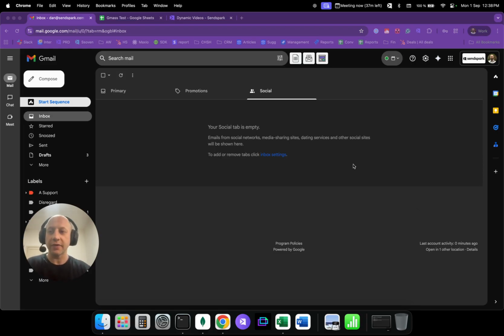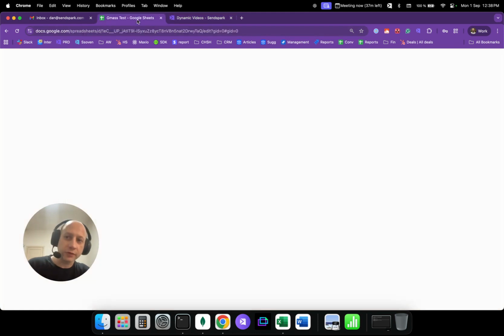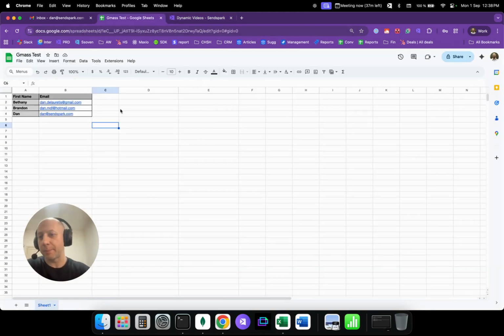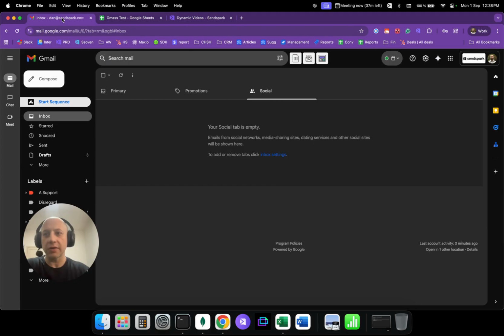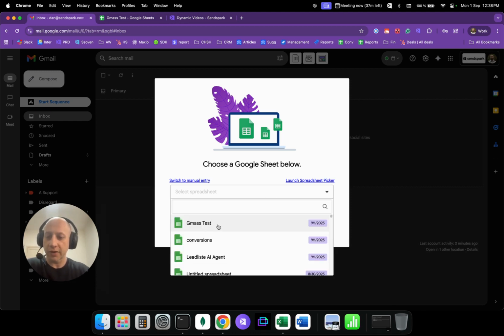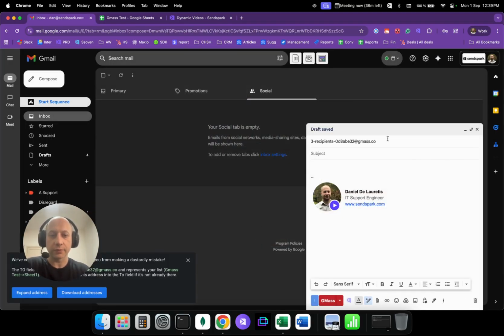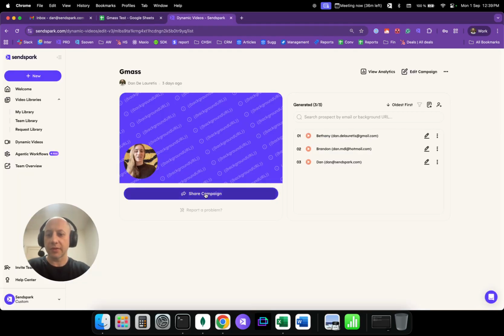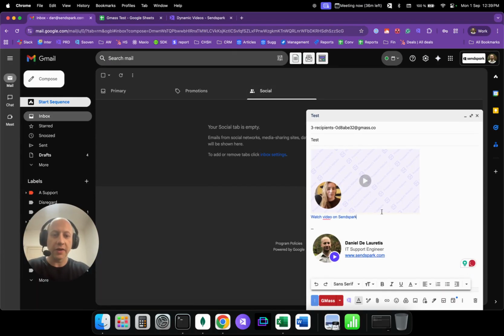Gmass - Send Dynamic Videos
Easily Send Dynamic Video Campaigns with GMass 🎥📧

In this tutorial, I’ll walk you through how to send Dynamic Video Campaigns over GMass in just a few simple steps.

👉 What you’ll learn in this video:

How to generate and export your Dynamic Video Campaign CSV
How to set up a Google Sheet with your contact data
How to connect GMass to your Google Sheet in Gmail
How to paste your campaign snippet into Gmail
How to test and send personalized dynamic videos at scale

With this process, you’ll be able to deliver customized videos directly to your audience’s inbox—making your outreach more engaging and effective.